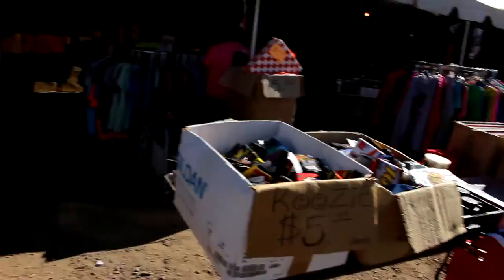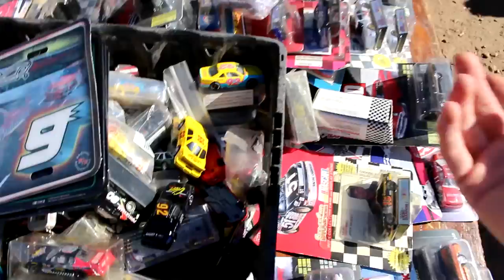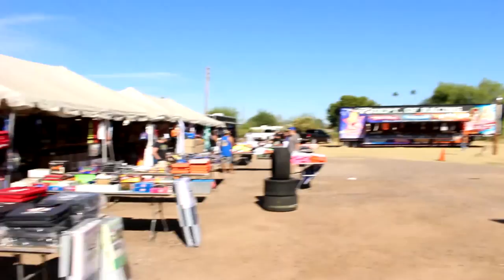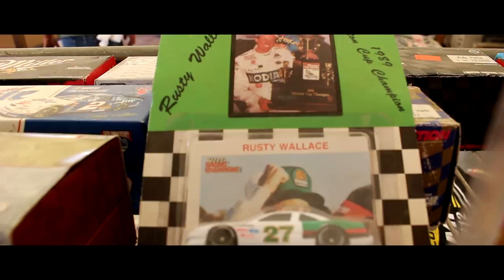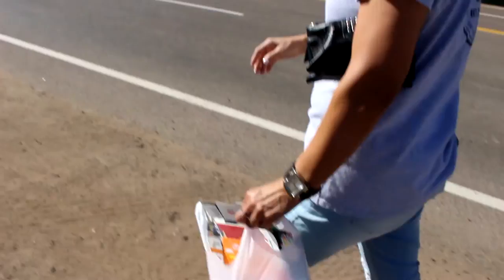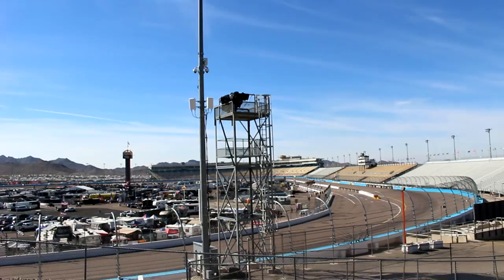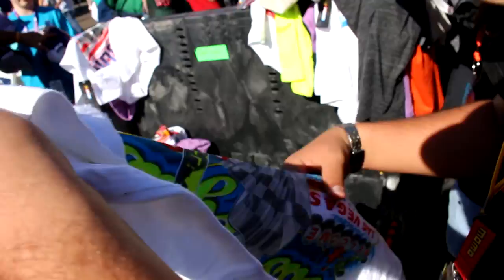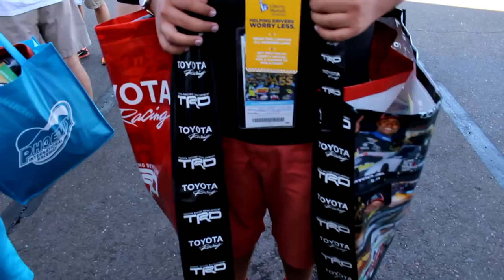GREG BIFFLE FAN GETS TRIGGERED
I'm sorry to all 3 Greg Biffle fans I offended in this video.